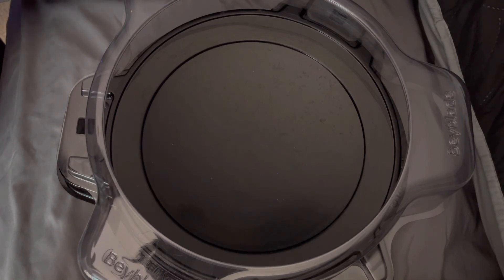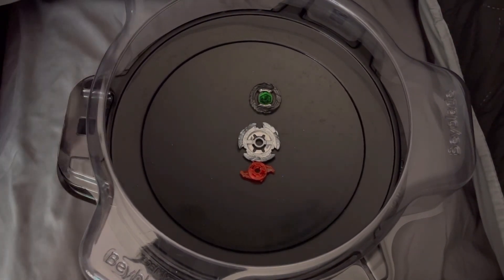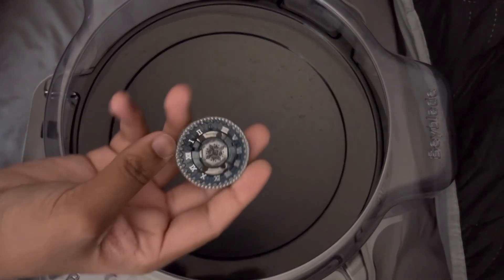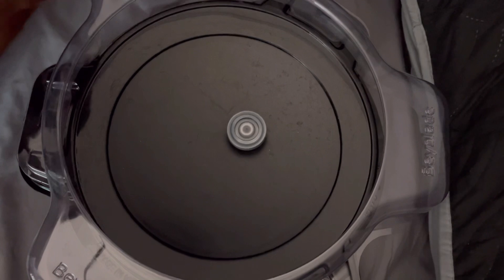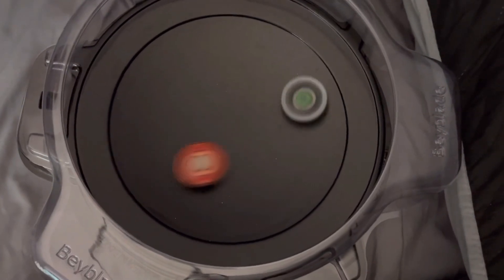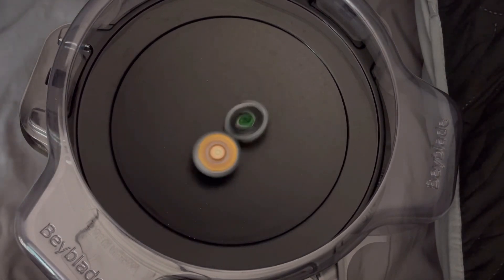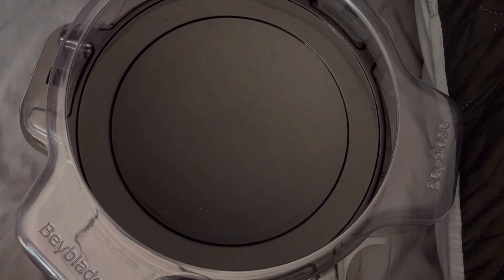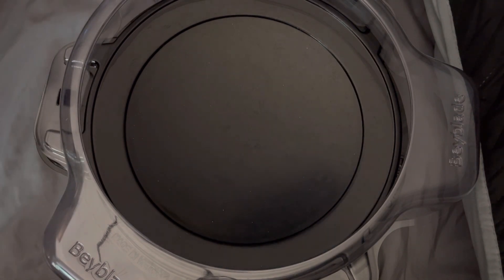What if PEGASUS was the VILLAIN... EVOLVED! - Beyblade What If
Join Exotics' server!